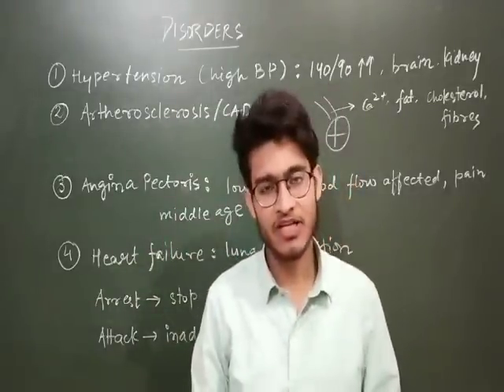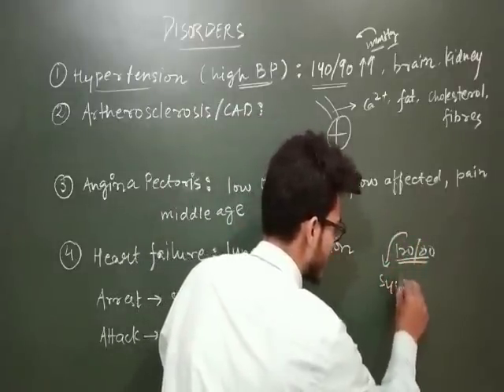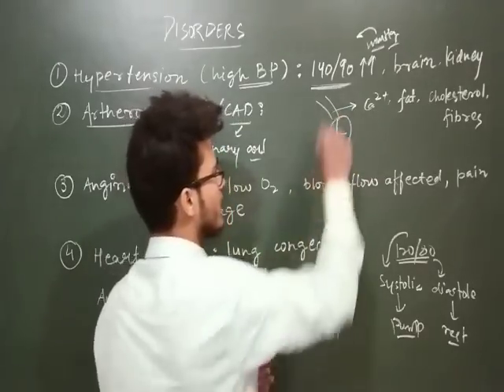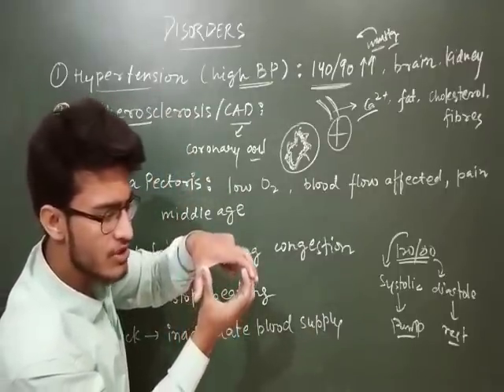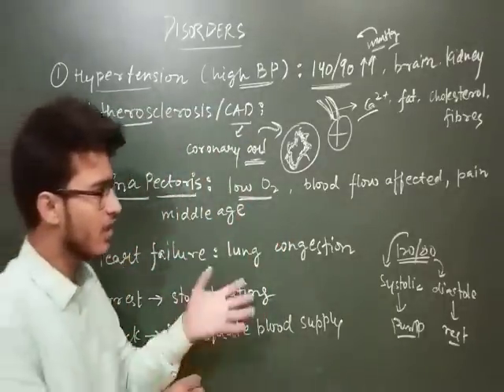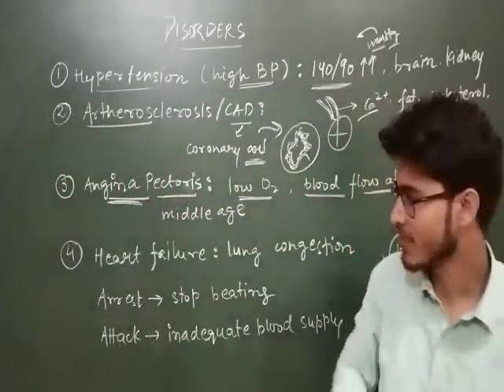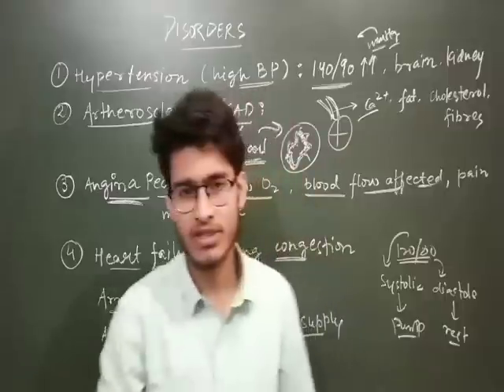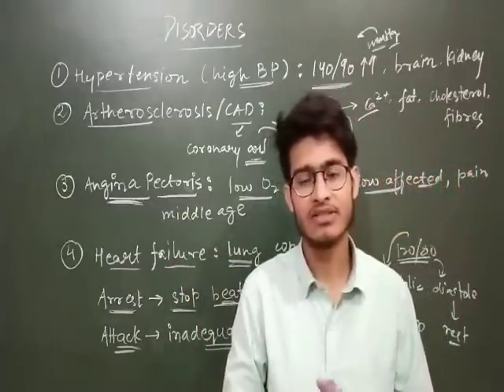Disorders of Circulatory system: various diseases and their properties